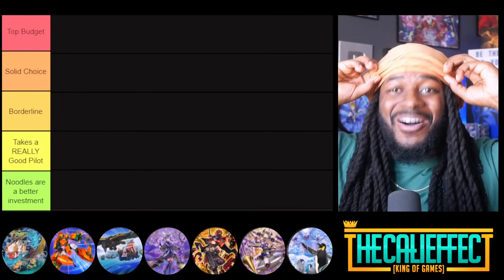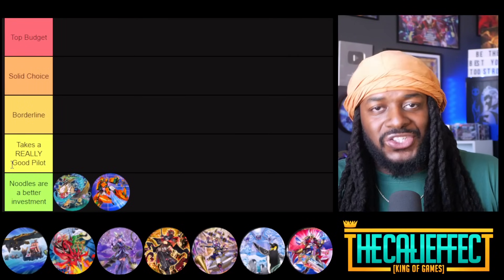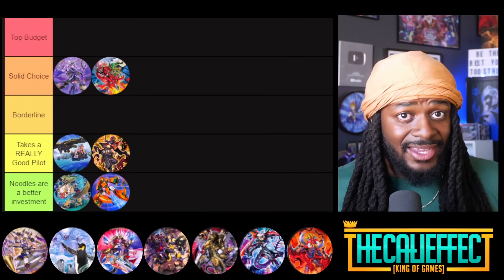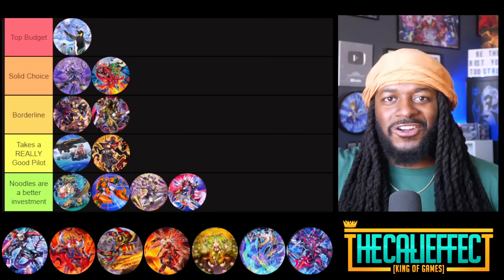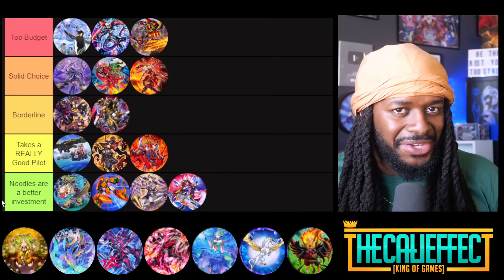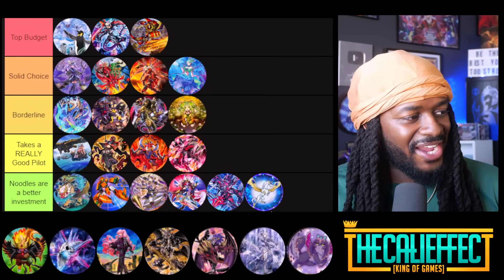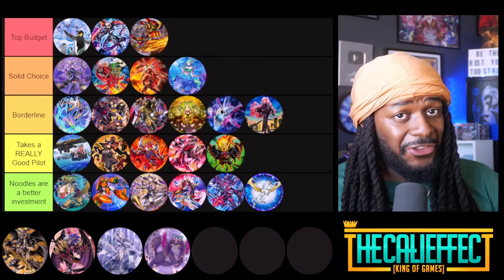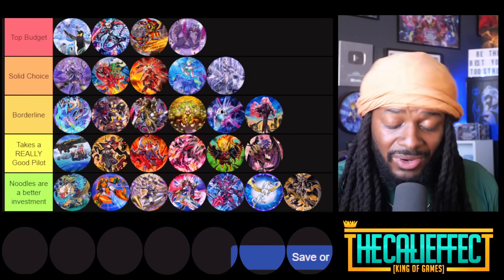Yu-Gi-Oh! Top Budget Decks Tier List For March 2024!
Other Youtube Channels!

🔴 Timestamps

🔴 Editors Credits: THANK YOU GUYS SO MUCH!

Edited by Hoodlie